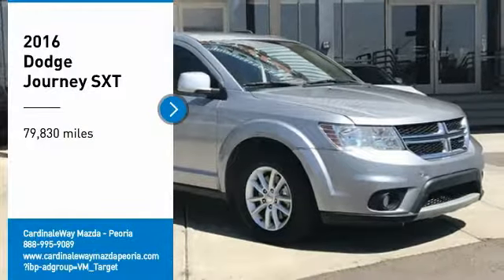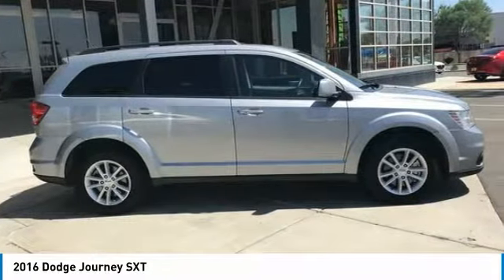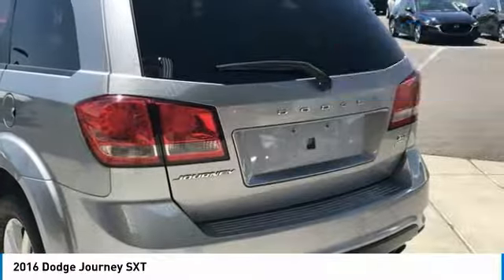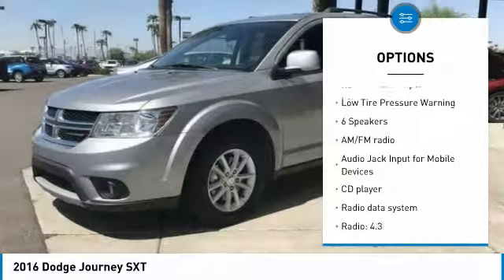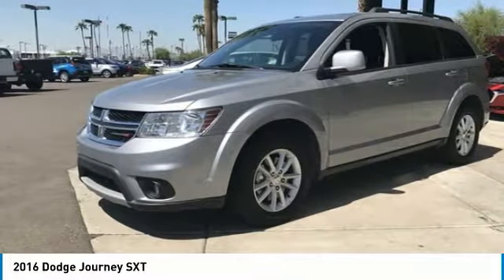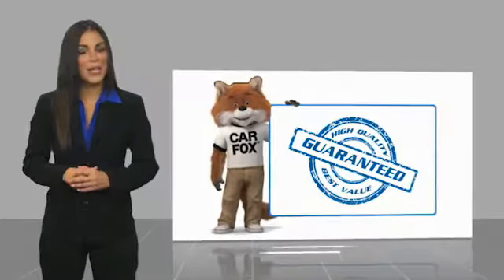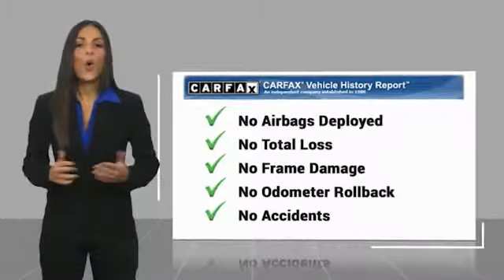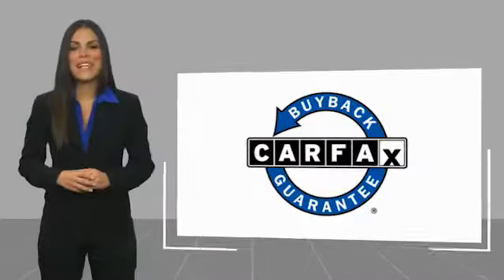2016 Dodge Journey 2016 Dodge Journey SXT FOR SALE in Peoria, CA K5123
Stop in today for a test drive of this U 2016 Dodge Journey

8424 W. Bell Road

Silver 2016 Dodge Journey SXT FWD 6-Speed Automatic 3.6L V6 24V VVT  Phoenix s Preowned Vehicle Headquarters in Peoria, Glendale, Scottsdale, Avondale!! Recent Arrival!   We Develop Outstanding Relationships Where Everybody Wins.  Reviews:     Available three-row seating; practical interior offers floor-mounted cubbies and integrated booster seats; optional 8.4-inch touchscreen is feature-packed and easy to use; available V6 engine improves performance; budget-friendly pricing. Source: Edmunds  Vehicle price and availability are subject to change without notice.